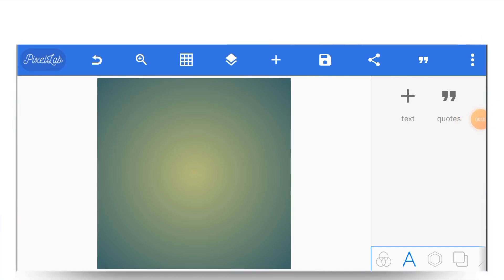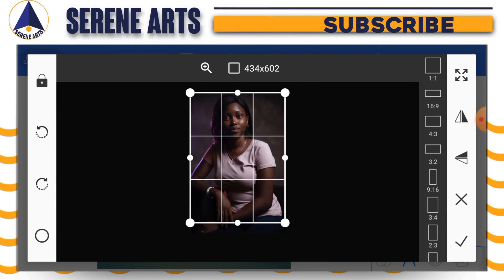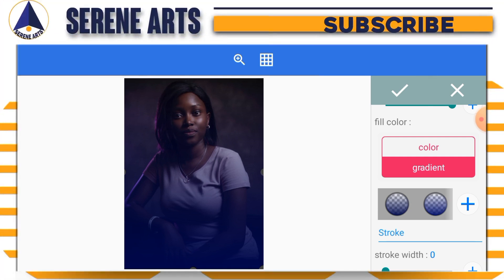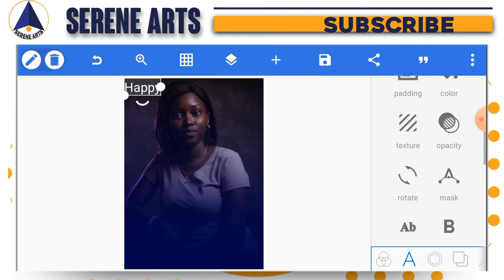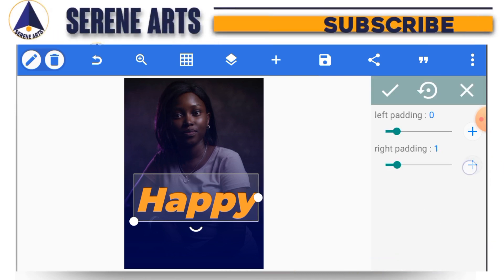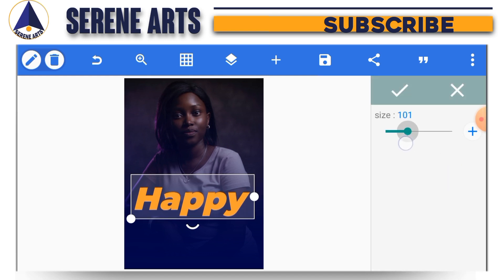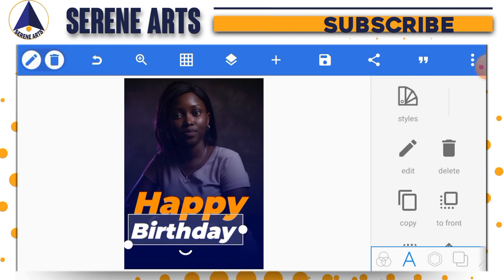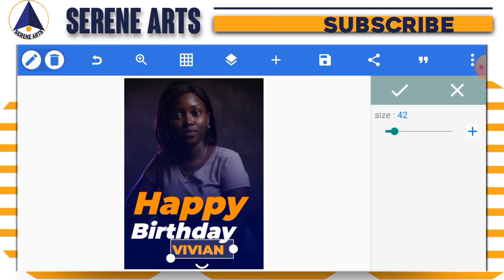Birthday Flyer Design in Pixellab [Serene Arts]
In this video, you will learn how to design a simple birthday flyer in pixellab.